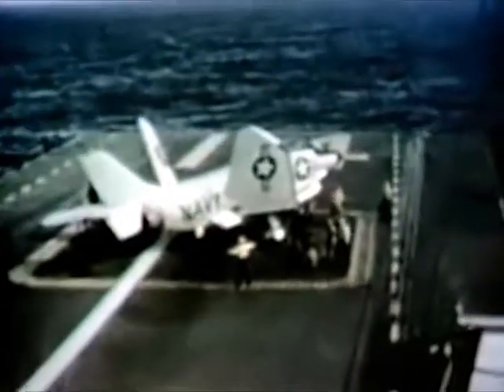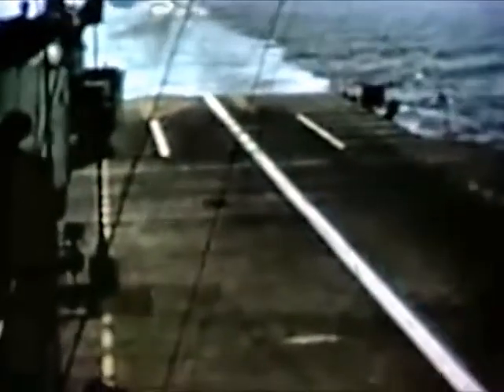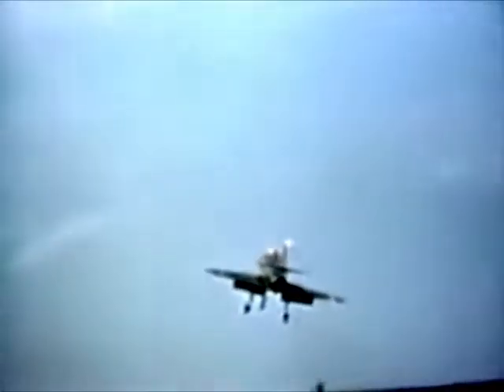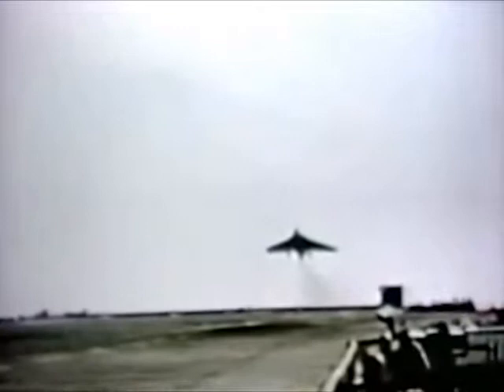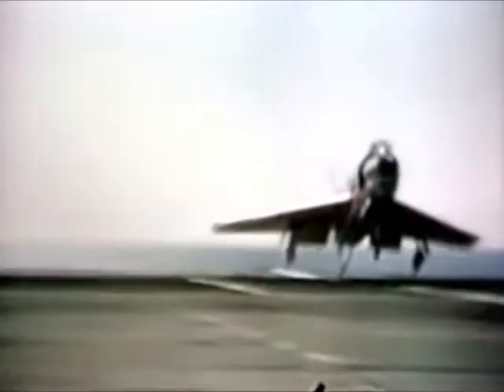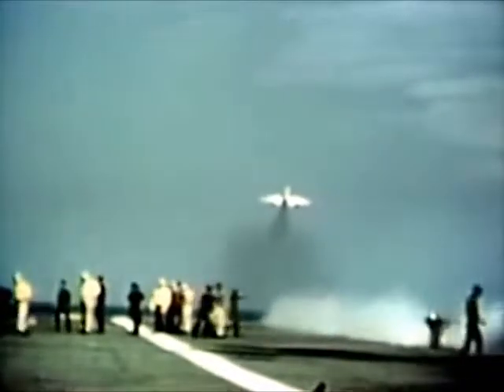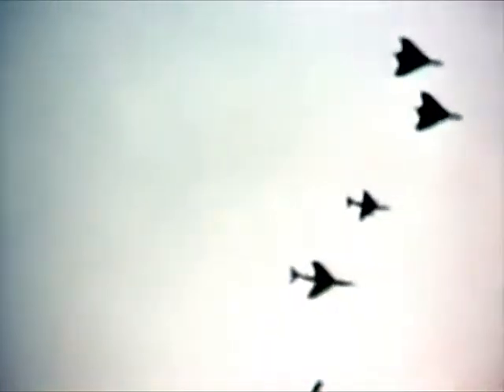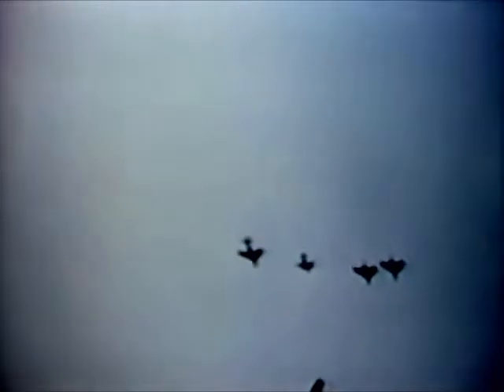McDonnell F3H Jet: Aircraft Carrier Qualification - circa 1960 - CharlieDeanArchives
Aircraft carrier qualification of the US Navy's F3H-2N, an all-weather fighter powered by 9,500 lbf (42 kN) (14,250 lbf (63.4 kN) Allison J71-A-2 engine and equipped to carry AIM-9 Sidewinder air-to-air missiles. .